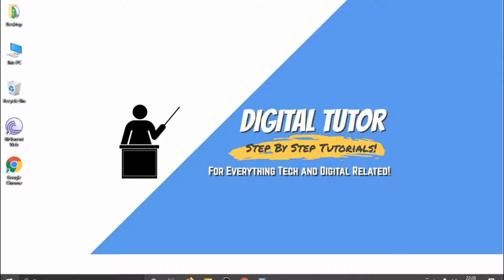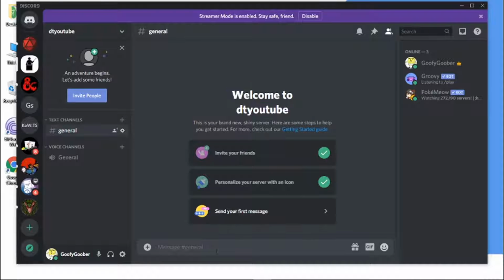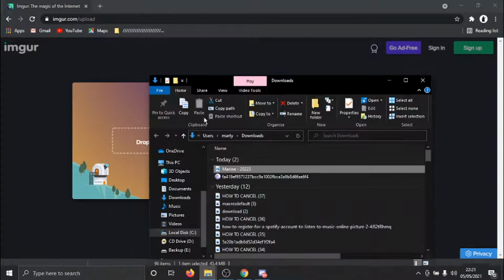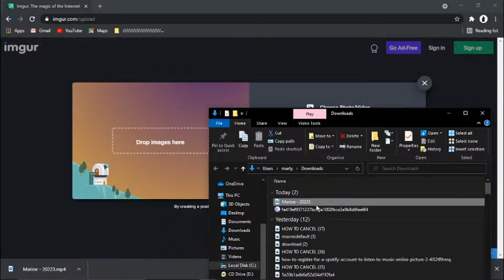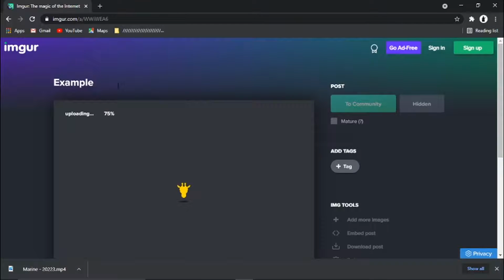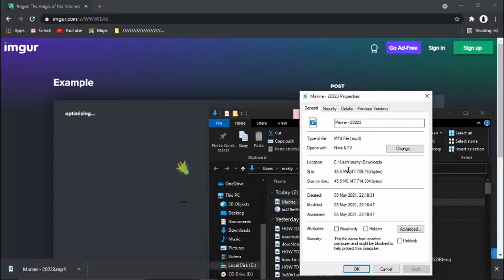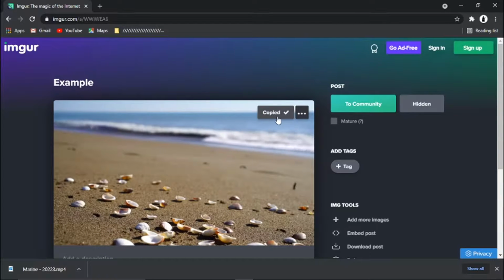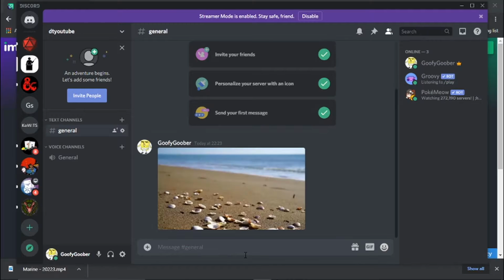How To Exceed Discord File Limit Without Nitro (Send Over 8mb)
In this video I will show you how to exceed discord file limit without nitro.

It is easy to learn how to exceed discord file limit without nitro but can be tricky to find if you are new to discord but in this tutorial you will learn step by step how to exceed discord file upload limit.

how to get past discord file limit is explained clearly in this video so just hit play and you will learn how to send large video files on discord (without nitro). After watching the video the whole way through you will know how to exceed discord file upload limit

A lot of people are looking for ways on how to exceed discord file limit without nitro and this is an easy to follow video on how to get past discord file limit

So if you are looking for how to exceed discord file limit without nitro you have come to the right place.